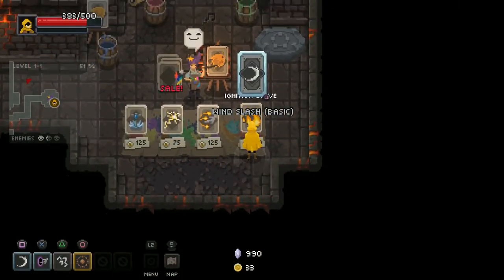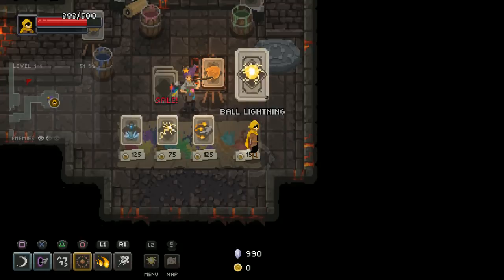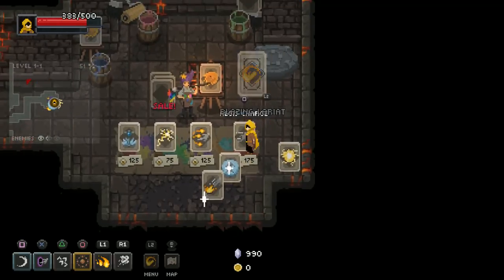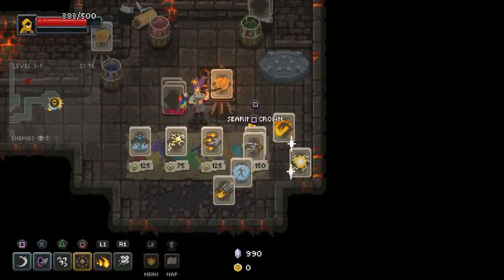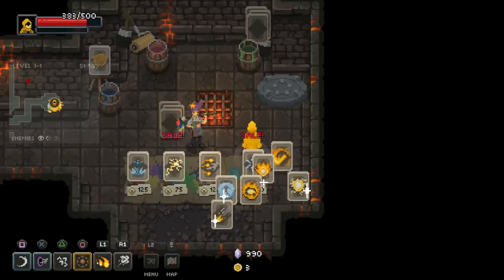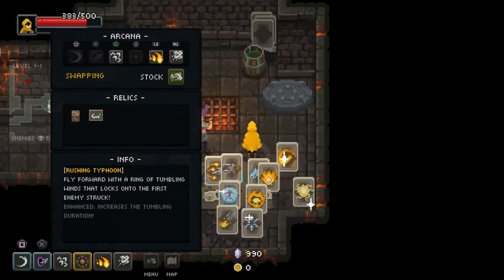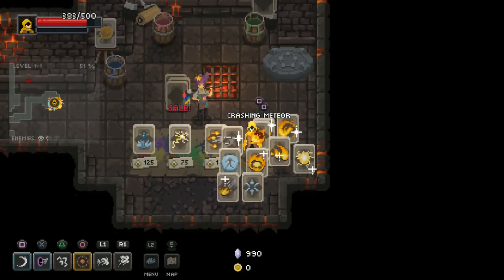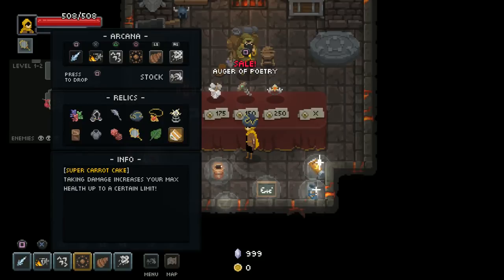Wizard of Legend - testing builds/synergies with Cheat Engine